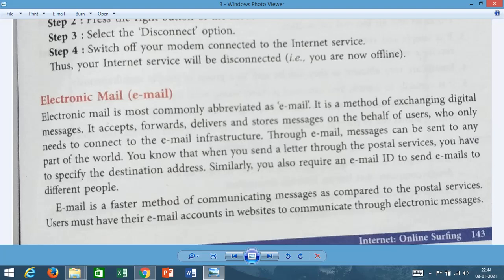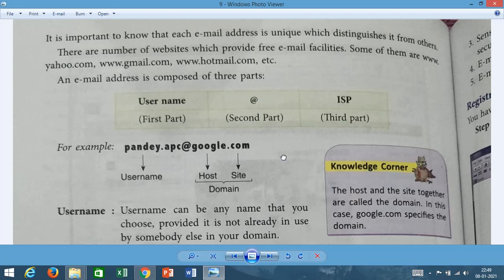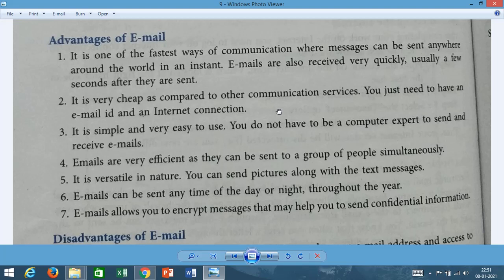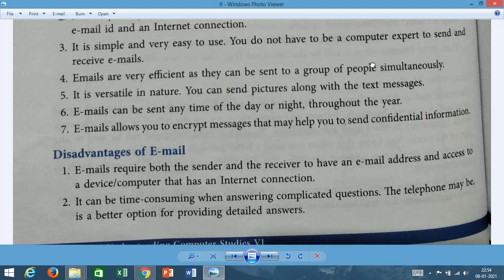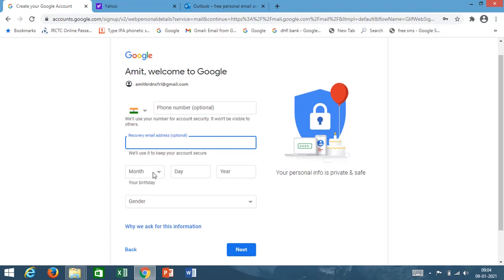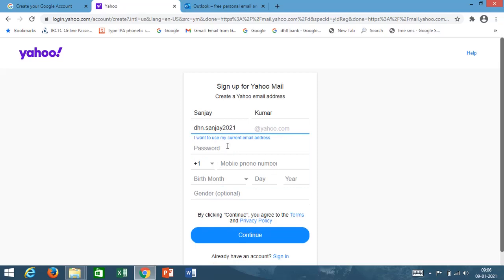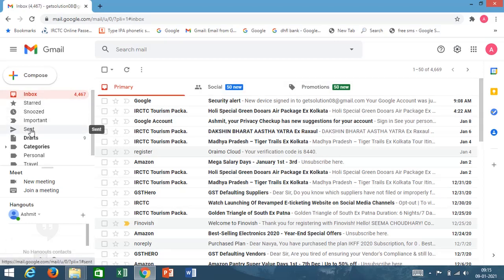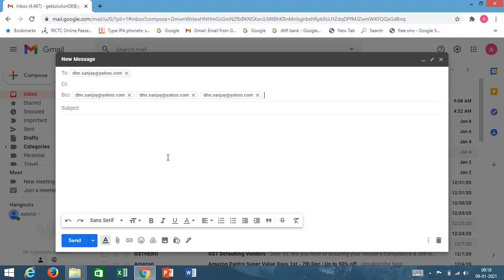v3- Std. 6; Sem-2; Internet- Online Surfing